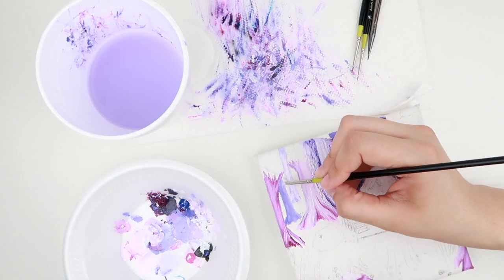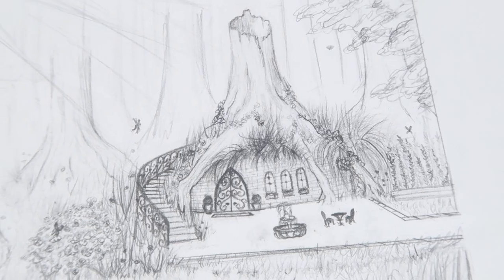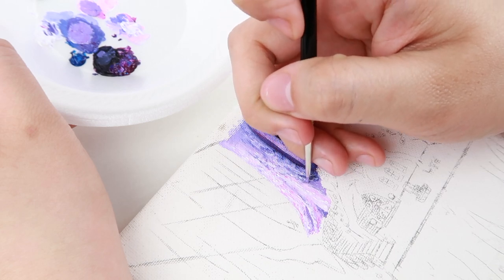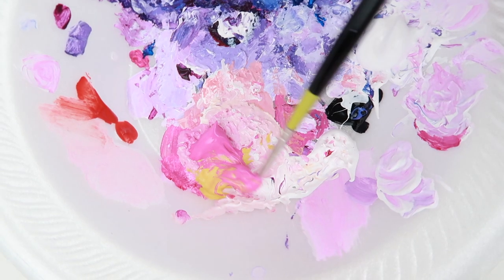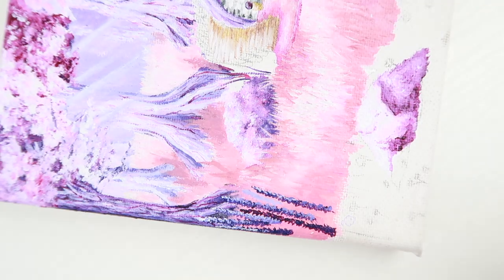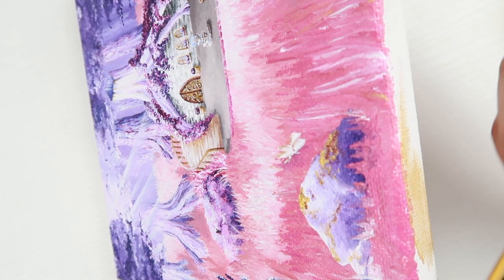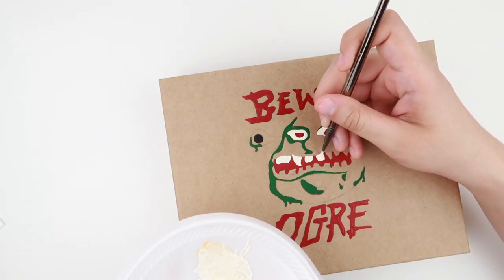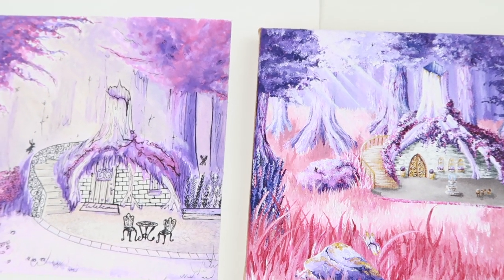Shrek's Swamp Acrylic Painting (Glam Swamp)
I finally completed the 6x6 acrylic painting of Shrek's Swamp! I show you how to mix colors and different painting techniques. Also, I show you how I painted the "Beware Ogre" box to package the painting in!